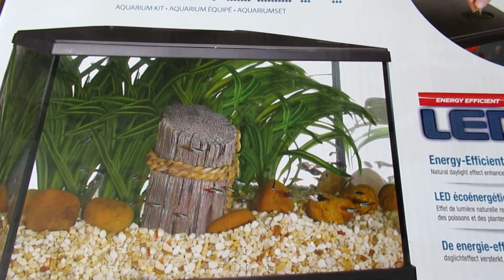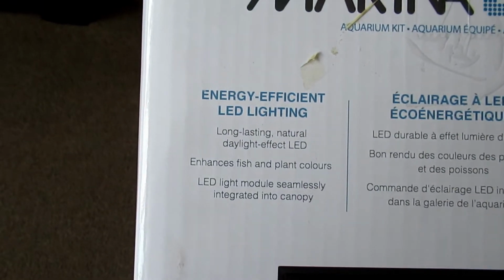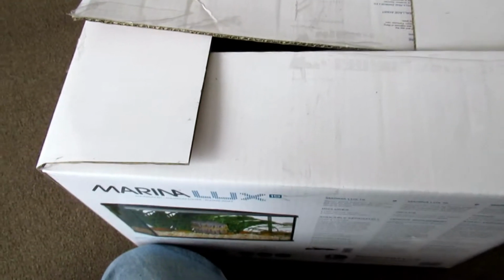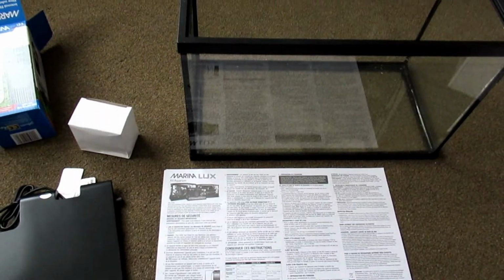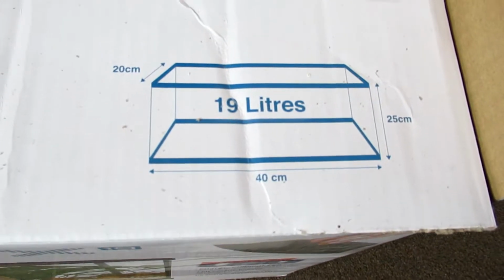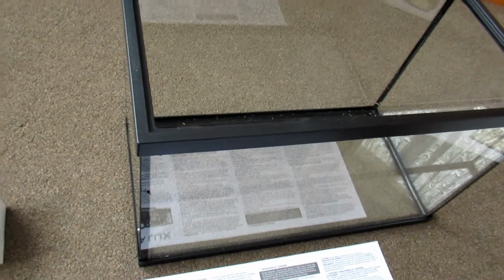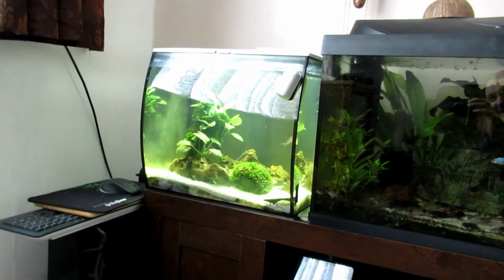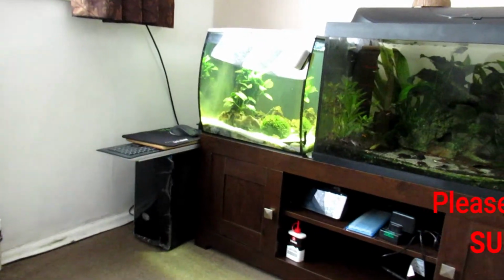Nano Marina Lux 19 shrimp or Betta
Just a quick look while i use this tank to hold the flex fish ,,i like it